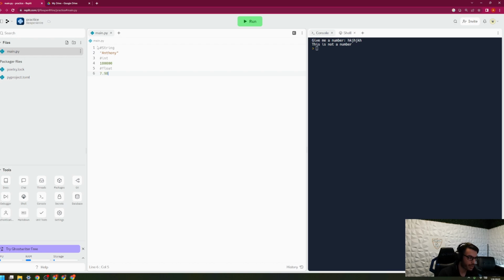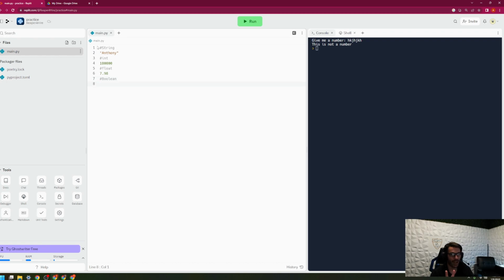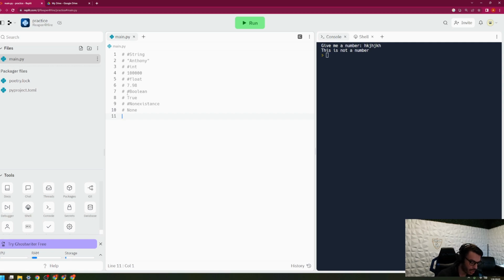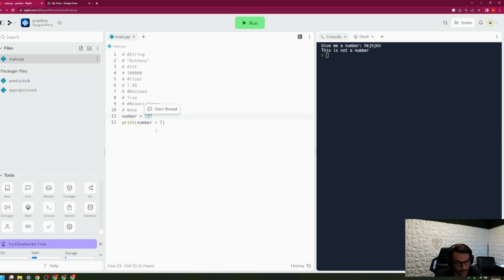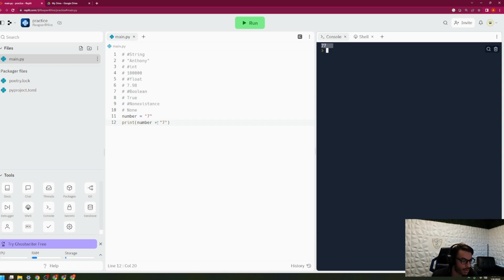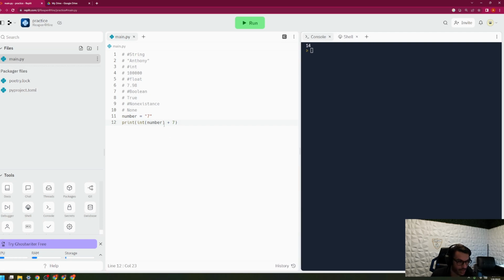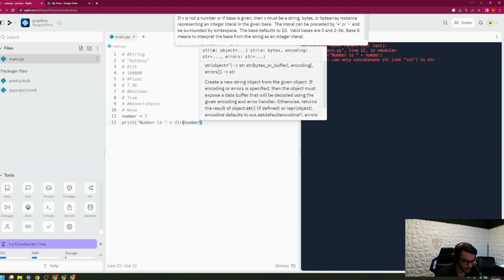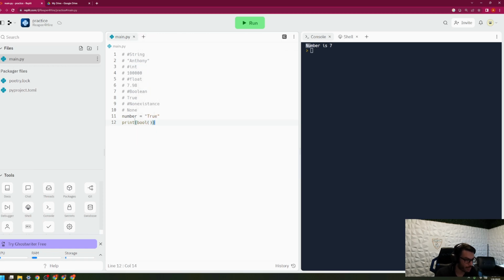Python Tutorial #2.1 - Type Casting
In this video, coach Anthony discusses try casting in Python.